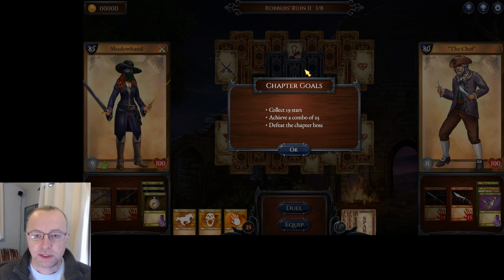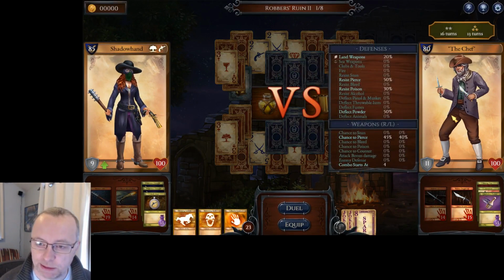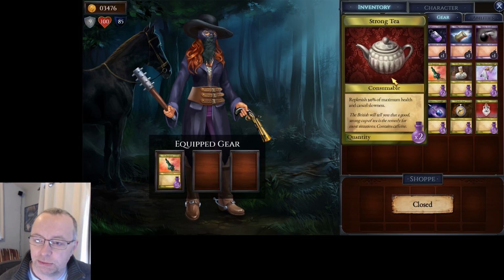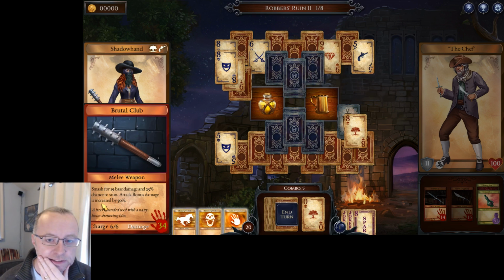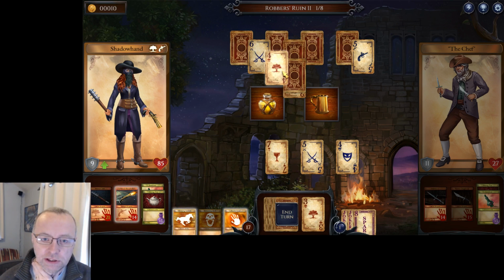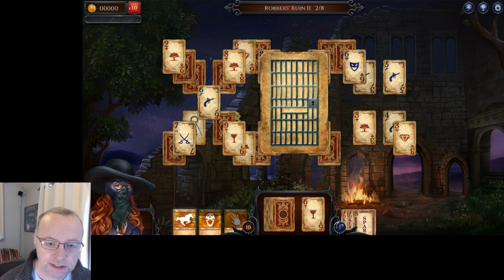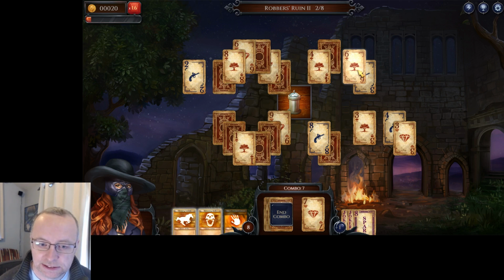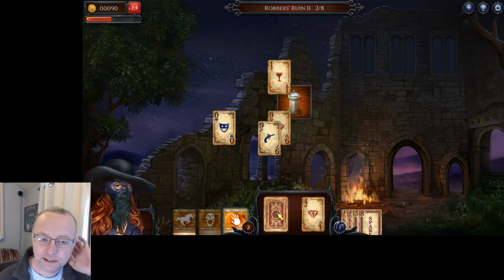Shadowhand late game duel and card-level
A single duel and a card-level from the penultimate chapter of the indie card battling game 'Shadowhand'

And direct from the developer, priced $14.99.